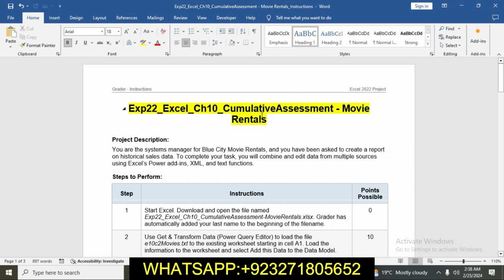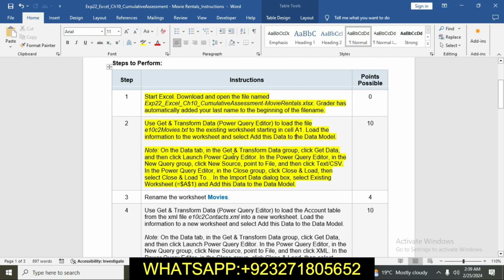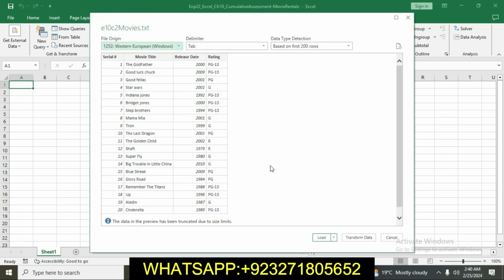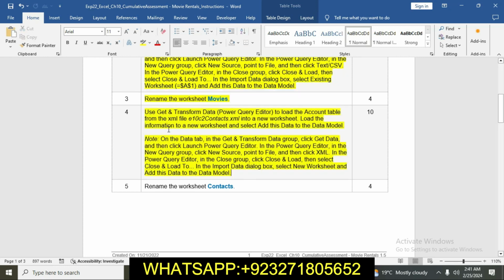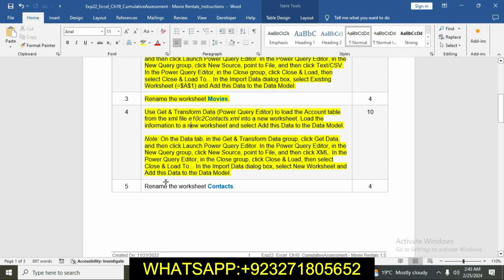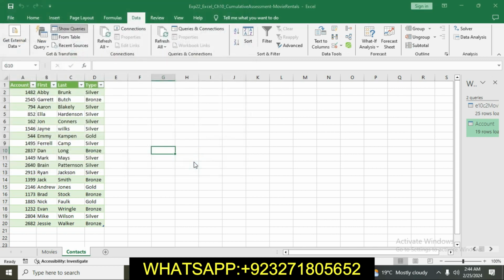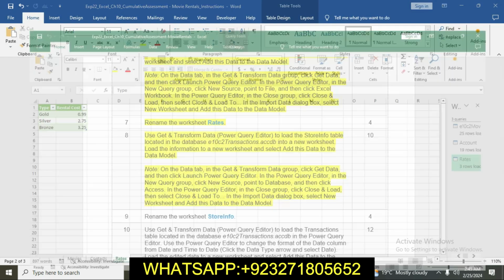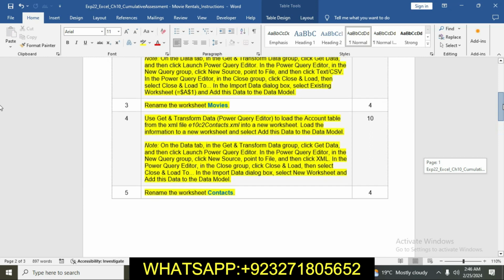Exp22_Excel_Ch10_CumulativeAssessment - Movie Rentals/Excel_Ch10_CumulativeAssessment Movie Rentals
Exp22_Excel_Ch10_CumulativeAssessment - Movie Rentals#Excel_Chapter10_CumulativeAssessment - Movie Rentals#Exp22_Excel_Chapter10_CumulativeAssessment - Movie Rentals.xlsx

Project Description:
You are the systems manager for Blue City Movie Rentals, and you have been asked to create a report on historical sales data. To complete your task, you will combine and edit data from multiple sources using Excel’s Power add-ins, XML, and text functions.

Steps to Perform:
1 Start Excel. Download and open the file named Exp22_Excel_Ch10_CumulativeAssessment-MovieRentals.xlsx. Grader has automatically added your last name to the beginning of the filename. 0
2 Use Get & Transform Data (Power Query Editor) to load the file e10c2Movies.txt to the existing worksheet starting in cell A1. Load the information to the worksheet and select Add this Data to the Data Model.

Note: On the Data tab, in the Get & Transform Data group, click Get Data, and then click Launch Power Query Editor. In the Power Query Editor, in the New Query group, click New Source, point to File, and then click Text/CSV. In the Power Query Editor, in the Close group, click Close & Load, then select Close & Load To... In the Import Data dialog box, select Existing Worksheet (=$A$1) and Add this Data to the Data Model. 10
3 Rename the worksheet Movies. 4
4 Use Get & Transform Data (Power Query Editor) to load the Account table from the xml file e10c2Contacts.xml into a new worksheet. Load the information to a new worksheet and select Add this Data to the Data Model.

Note: On the Data tab, in the Get & Transform Data group, click Get Data, and then click Launch Power Query Editor. In the Power Query Editor, in the New Query group, click New Source, point to File, and then click XML. In the Power Query Editor, in the Close group, click Close & Load, then select Close & Load To... In the Import Data dialog box, select New Worksheet and Add this Data to the Data Model. 10
5 Rename the worksheet Contacts. 4
6 Use Get & Transform Data (Power Query Editor) to load the Rates table from the file e10c2Rates.xlsx into a new worksheet. Load the information to a new worksheet and select Add this Data to the Data Model.

Note: On the Data tab, in the Get & Transform Data group, click Get Data, and then click Launch Power Query Editor. In the Power Query Editor, in the New Query group, click New Source, point to File, and then click Excel Workbook. In the Power Query Editor, in the Close group, click Close & Load, then select Close & Load To... In the Import Data dialog box, select New Worksheet and Add this Data to the Data Model. 10
7 Rename the worksheet Rates. 4
8 Use Get & Transform Data (Power Query Editor) to load the StoreInfo table located in the database e10c2Transactions.accdb into a new worksheet. Load the information to a new worksheet and select Add this Data to the Data Model.

Note: On the Data tab, in the Get & Transform Data group, click Get Data, and then click Launch Power Query Editor. In the Power Query Editor, in the New Query group, click New Source, point to Database, and then click Access. In the Power Query Editor, in the Close group, click Close & Load, then select Close & Load To... In the Import Data dialog box, select New Worksheet and Add this Data to the Data Model. 10
9 Rename the worksheet StoreInfo. 4
10 Use Get & Transform Data (Power Query Editor) to load the Transactions table located in the database e10c2Transactions.accdb in the Power Query Editor. Use the Power Query Editor to change the format of the Date column from Date and Time to Date (Click the Data Type arrow and select Date). Load the edited data to a new worksheet and select Add this Data to the Data Model.

Note: On the Data tab, in the Get & Transform Data group, click Get Data, and then click Launch Power Query Editor. In the Power Query Editor, in the New Query group, click New Source, point to Database, and then click Access. In the Power Query Editor, in the Close group, click Close & Load, then select Close & Load To... In the Import Data dialog box, select New Worksheet and Add this Data to the Data Model. 12
11 Rename the worksheet Transactions. 4
12 Create a relationship between the Account table Account field and Transactions table Account field.  5
13 Create a relationship between the StoreInfo table Store# and the Transactions table Store#. 5
14 Use PowerPivot to create a PivotTable and clustered column PivotChart Horizontal on a new worksheet. Name the worksheet TotalEarnings. Use the Transactions table Date field in the Filters area, Account table Type field and Last field in the Rows area, and Transactions table Total field in the Values area.